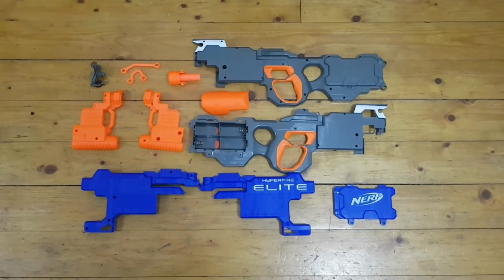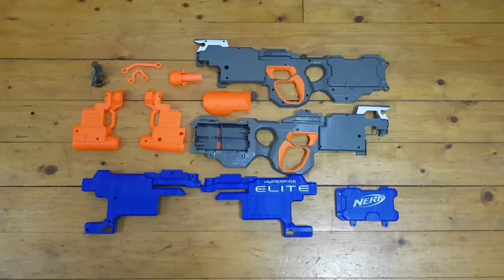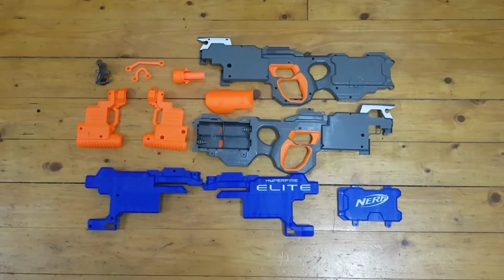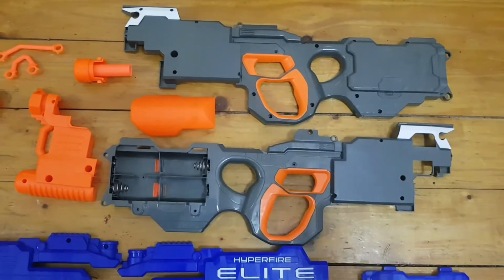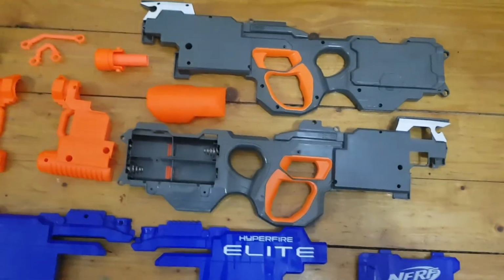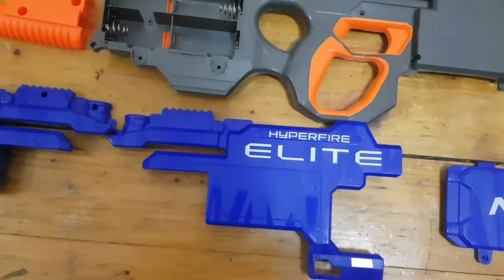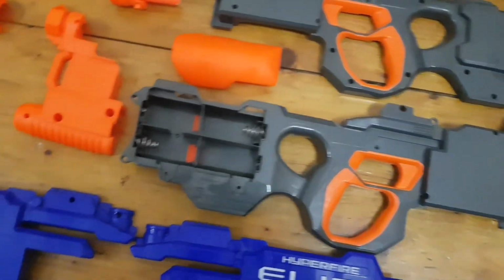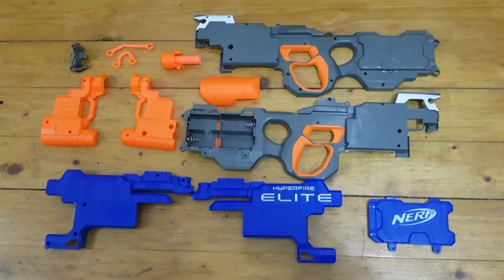The Hyper-patriot - an N7 Customs commission for the Patriot Guild!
Stage 0 of the HyperPatriot , a commission for the Patriot Guild.

This is a cosmetic commission that I've been given a lot of freedom on and I'm going to be documenting the painting and build process here and over on my Instagram - Instagram.com/Spectre_N7_Nerf

Stage 0 is basically taking the blaster apart, and figuring out how the paint job is going to work. I've removed all the internals to avoid affecting the mechanics during the prep process.